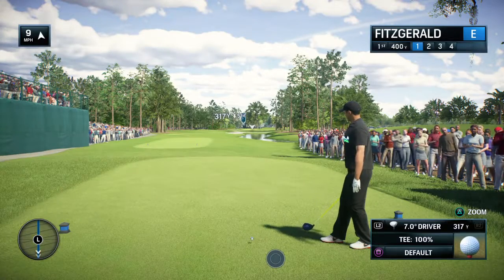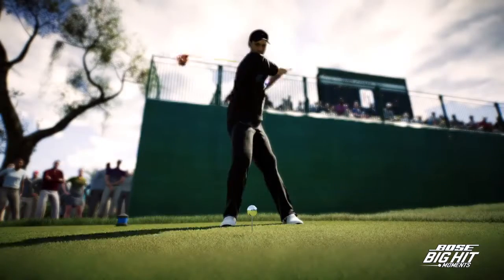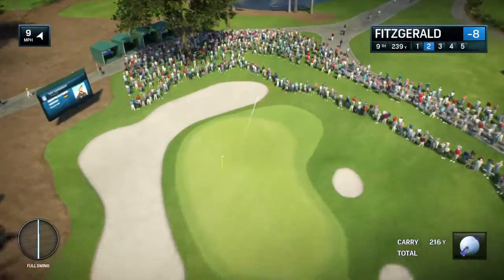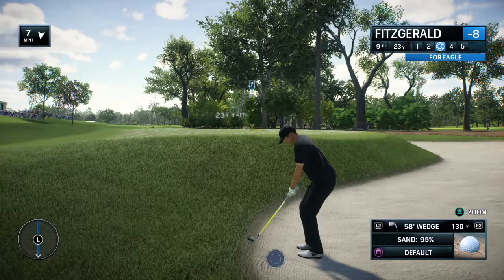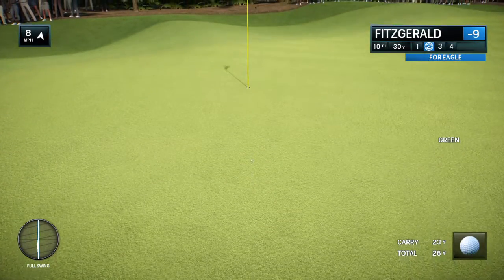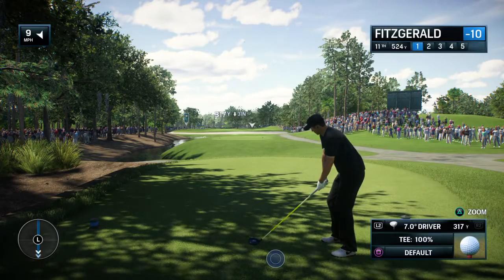Rory McIlroy PGA TOUR #6